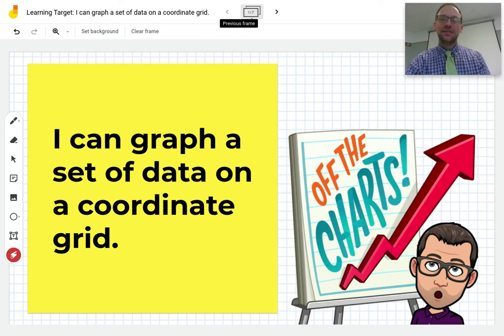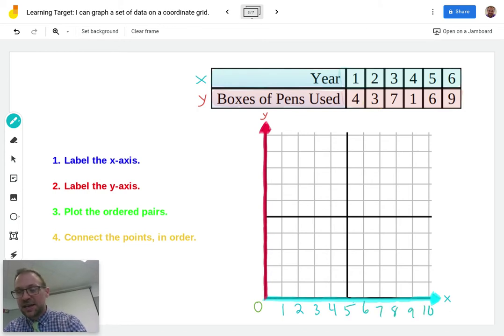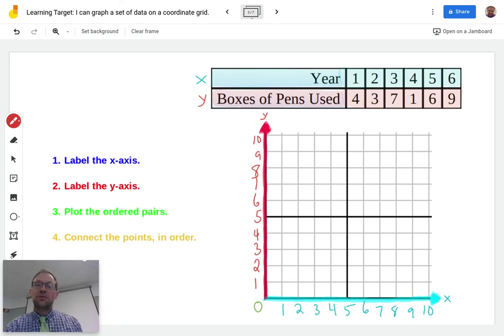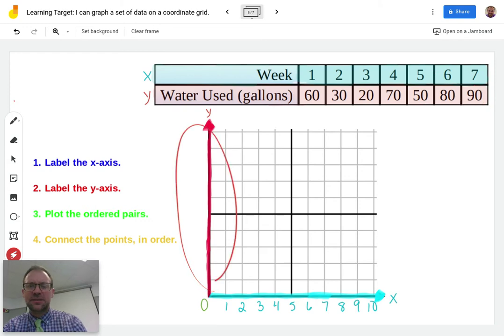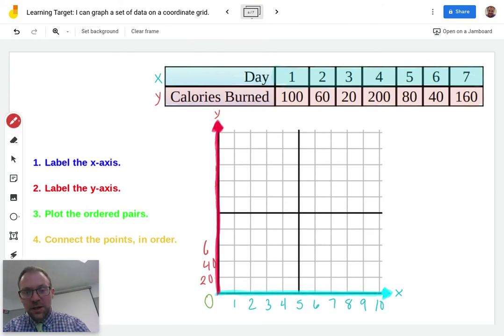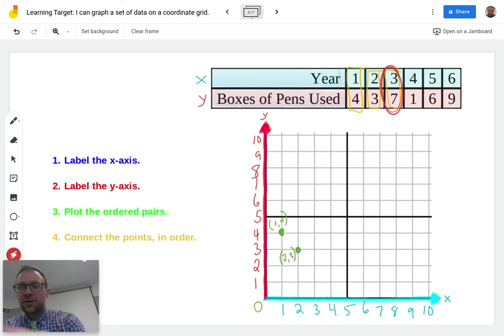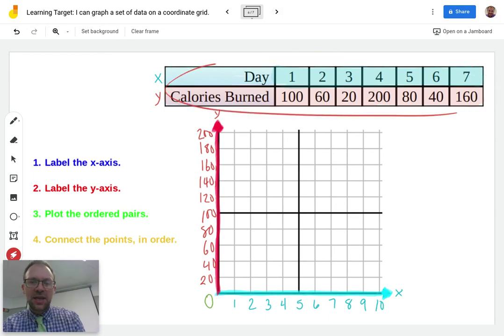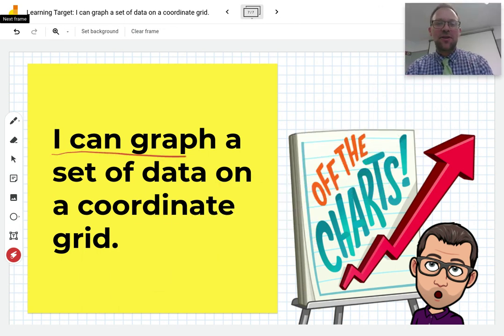Lesson 23 - Part 3: Graphing Data On A Coordinate Grid